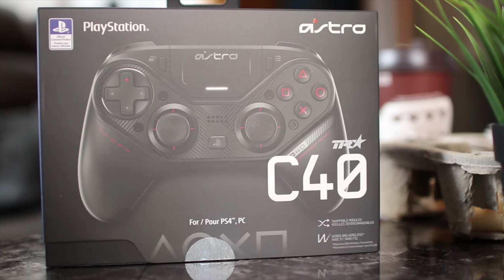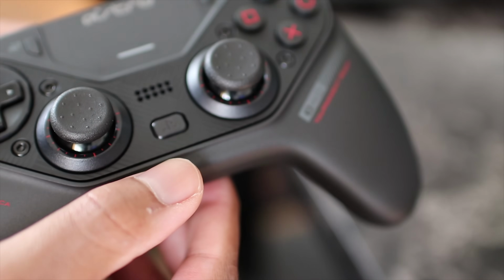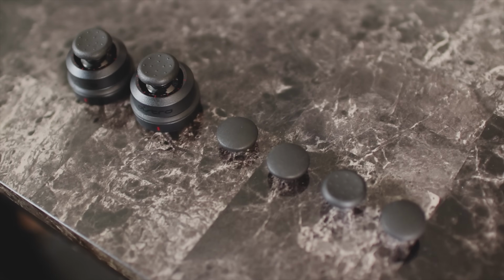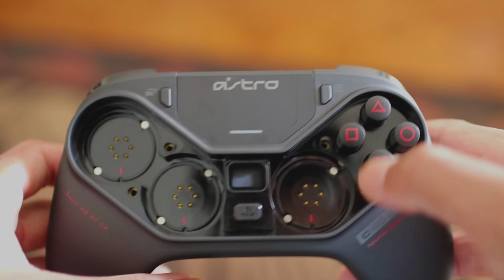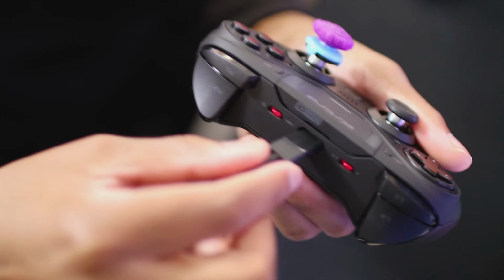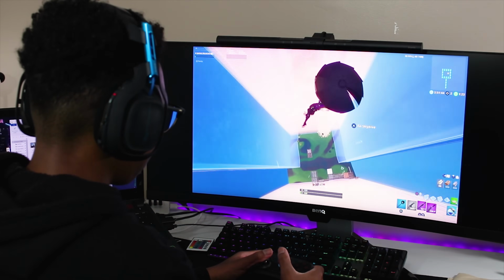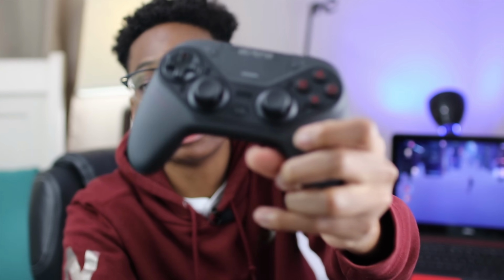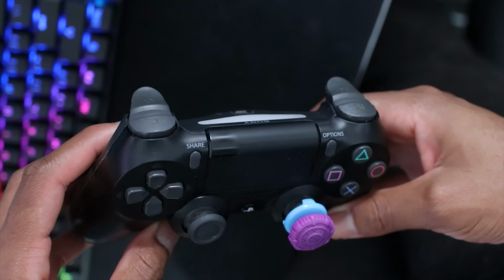Astro C40 TR Controller Review - Does It Suck?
The Astro C40 TR is the first PS4 controller I’ve used that bests Sony’s DualShock 4. But the new controller comes at an astronomical price.

The C40 TR costs $199.99 but in Canada, I paid $300. You could buy four DualShock 4 controllers with that money. Whether or not the controller is worth the investment is dependent on a number of factors, namely what kind of games you play, where you play, and how often you play. If your answers are “shooters,” “PS4 and PC,” and “constantly” (and if you have the financial means) this might be the controller for you.

Astro C40 TR
Kontrol Freeks Code: shevi7
Glass Screen Protector used
Wireless Charger I use

Use Code: "shevi" in the FORTNITE item shop